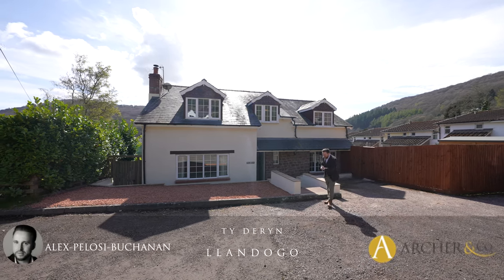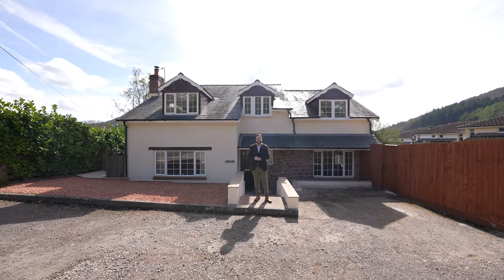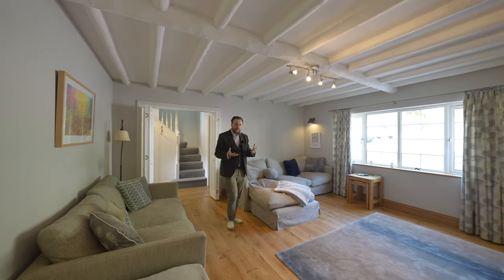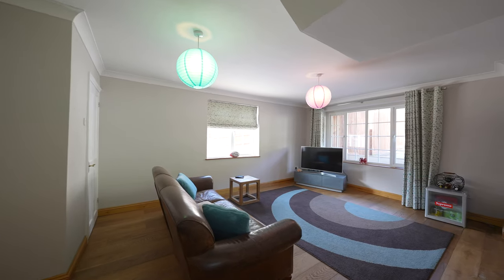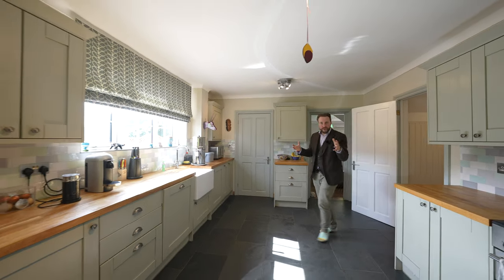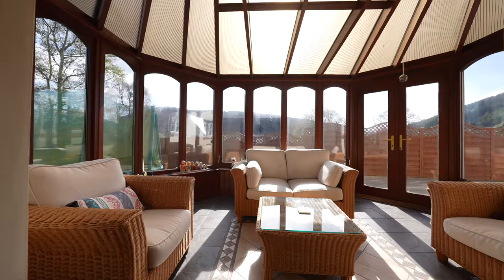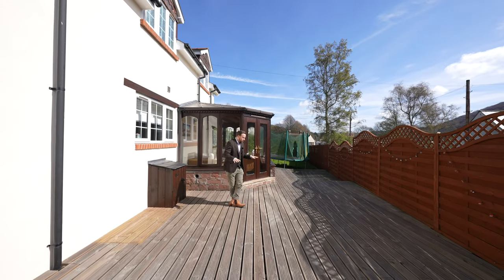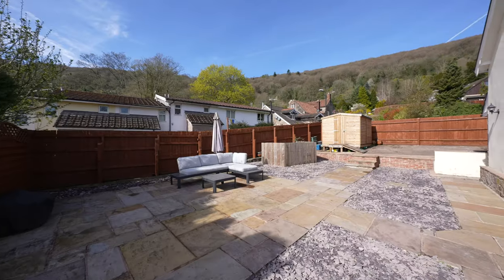Ty Deryn | Archer & Co